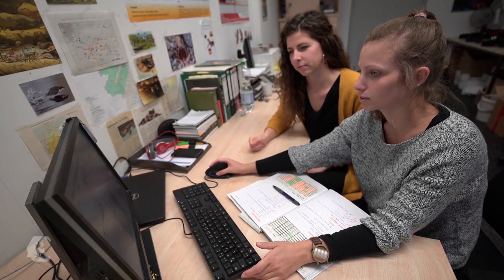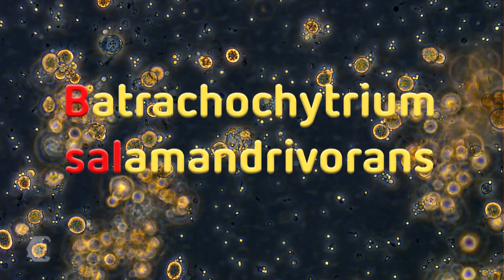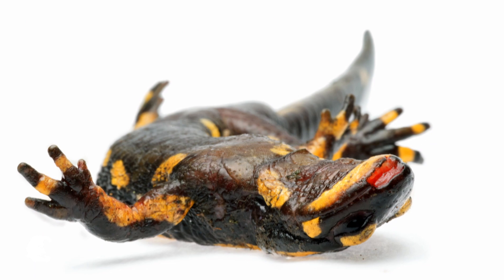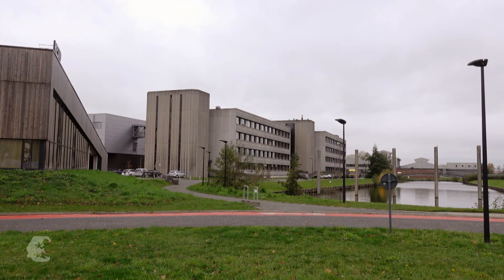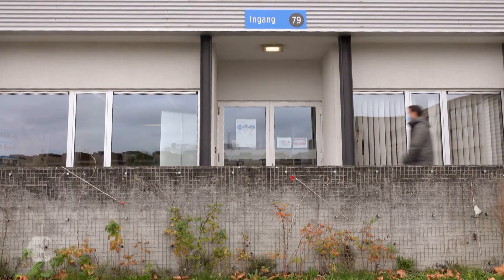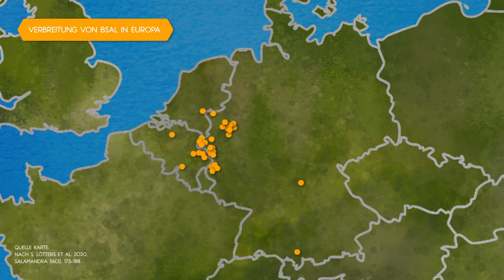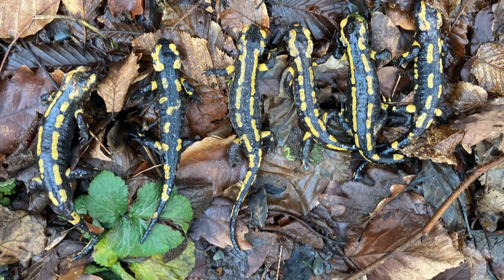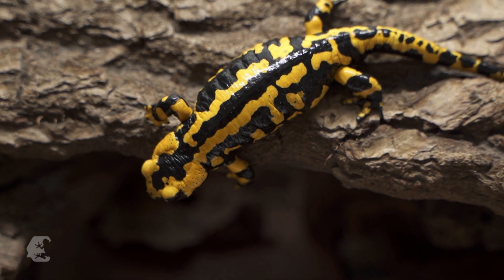Fire salamanders in distress | Episode 2: The killing fungus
Infection is lethal. The salamander plague causes mortality on a massive scale. But how does the fungus spread? And what does it mean for the future of the native fire salamander?